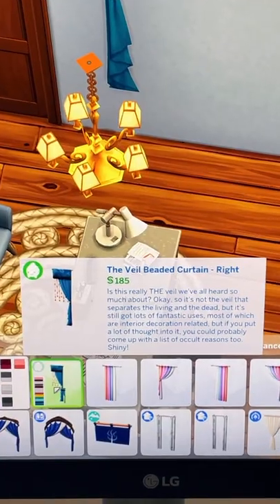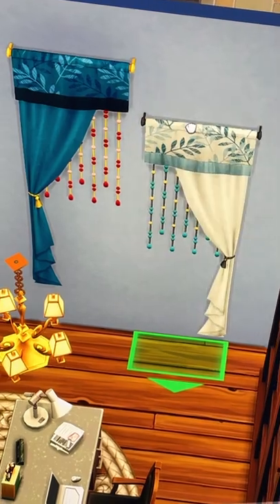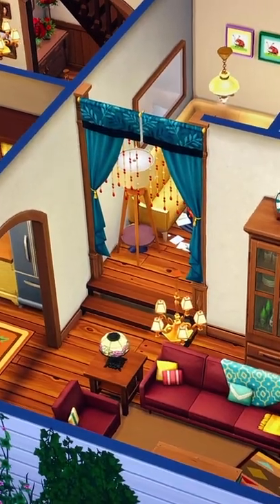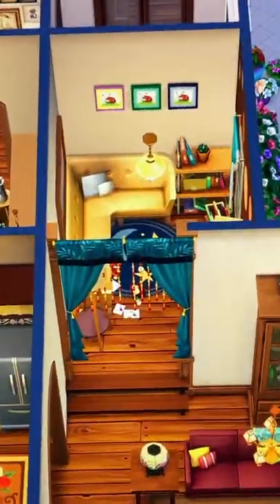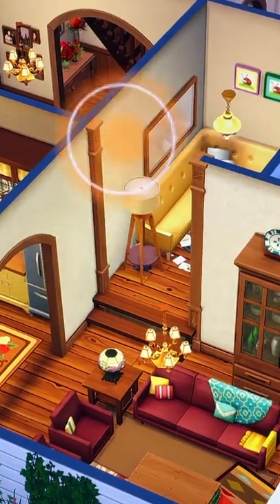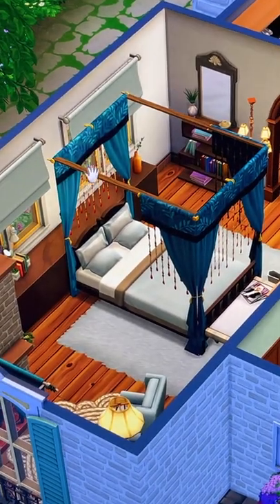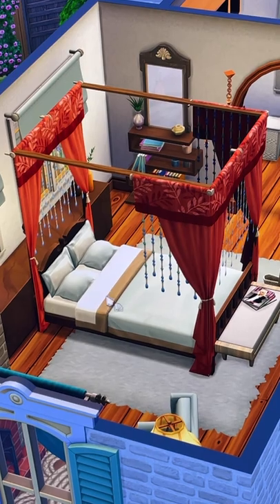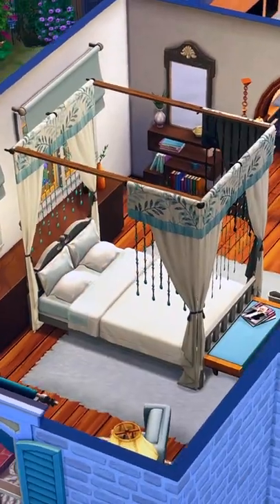3 ways to use 1 Sims item... CURTAINS!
3 ways to use 1 Sims item... CURTAINS!